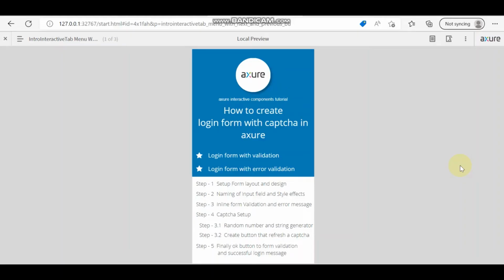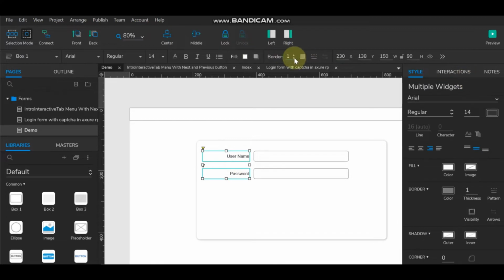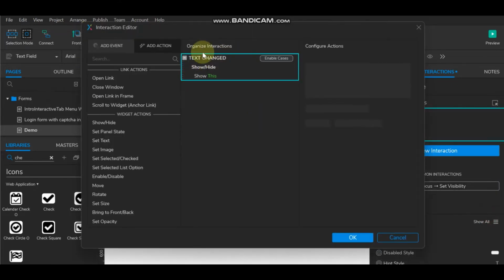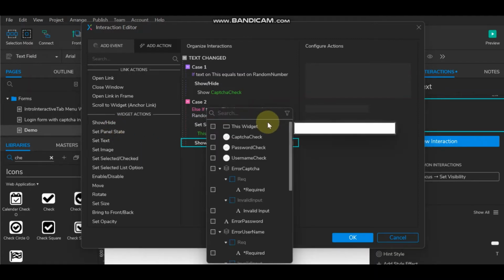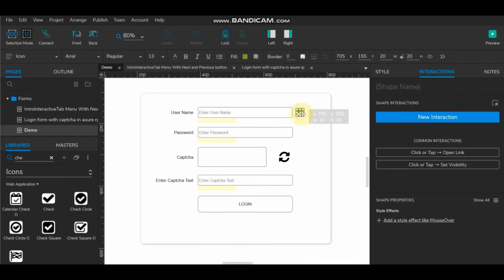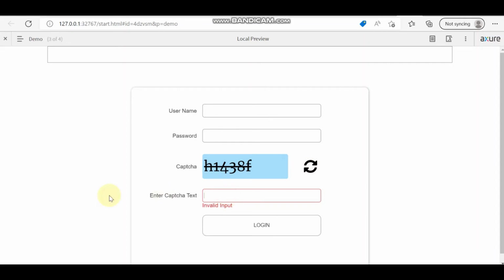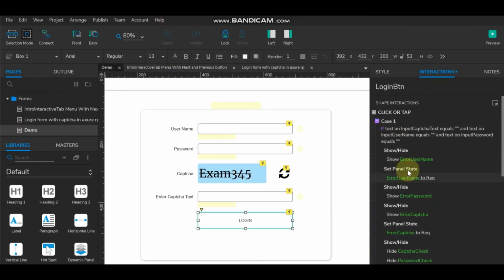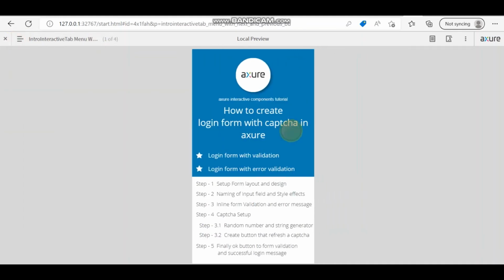Login form with captcha in axure | Login form with error validation | axure interactive components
Axure interactive components tutorial
How to create login form with captcha in Axure
Login form with validation
Login form with error validation

Step - 1  Setup Form layout and design
Step - 2  Naming of input field and Style effects
Step - 3  Inline form Validation and error message
Step - 4  Captcha Setup
   Step - 4.1  Random number and string generator
   Step - 4.2  Create button that refresh a captcha
Step - 5  Finally ok button to form validation and successful login message